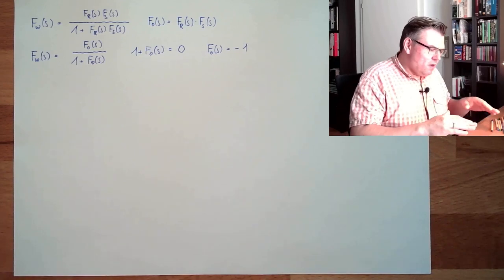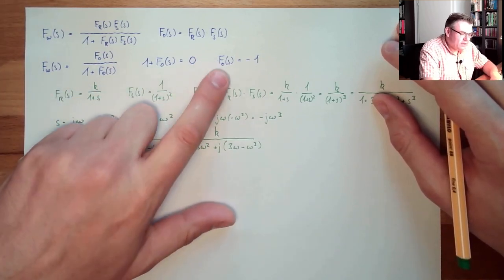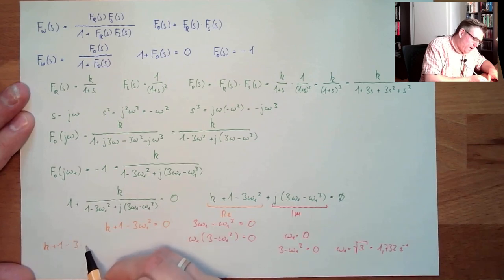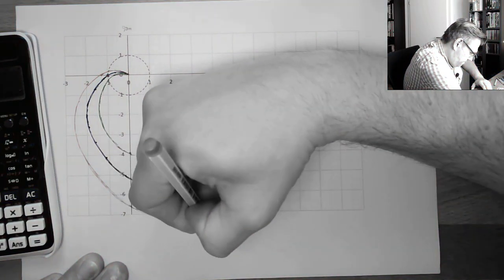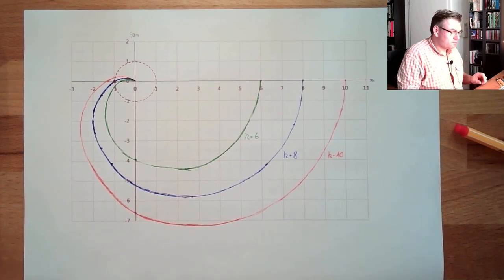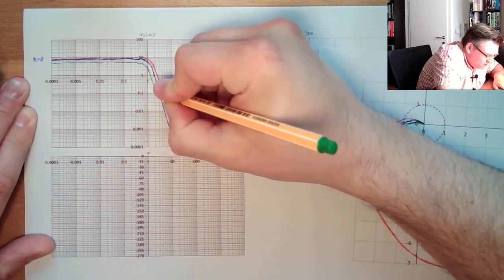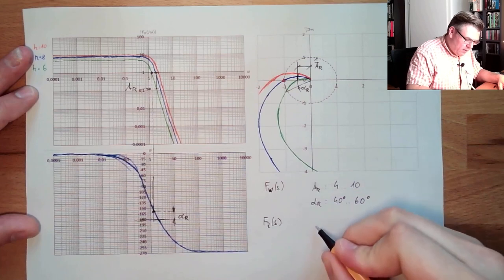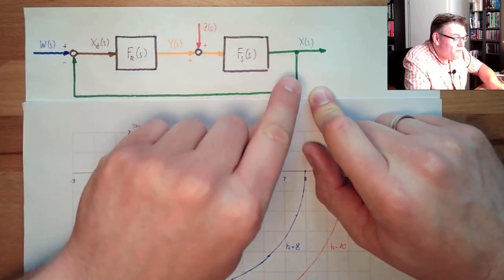Control 61: Nyquist Criteria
In this video we will have a look at a different approach for stability: The Nyquist criteria. We will get to know the Nyquist point and learn how the stability of the system can be interpretet from the open loop transfer function.